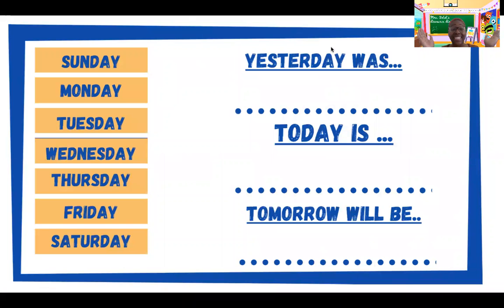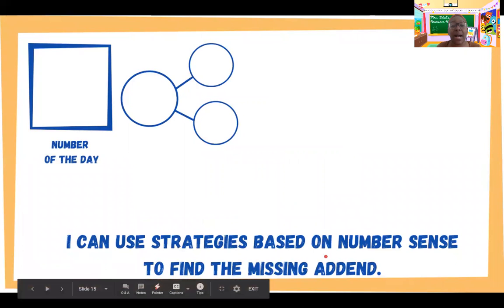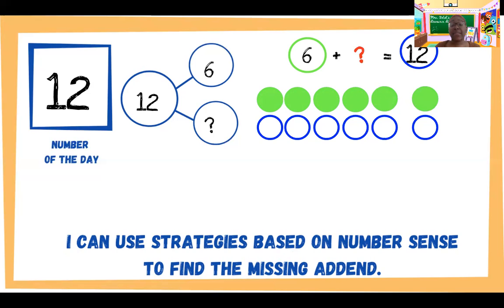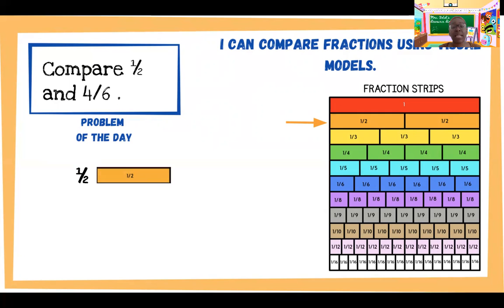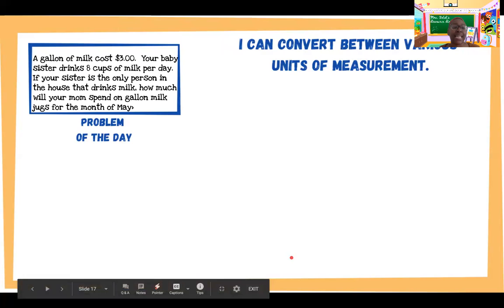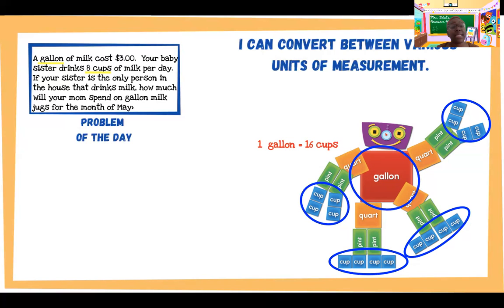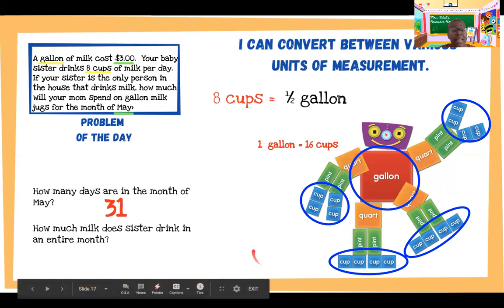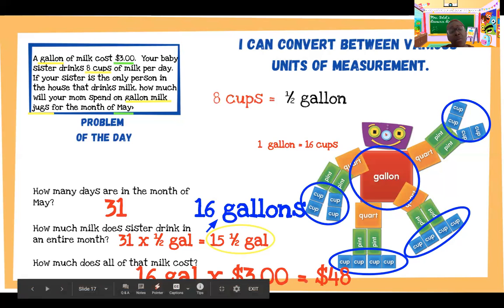May 12, 2020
Mrs. Udoh's Problem of the Day